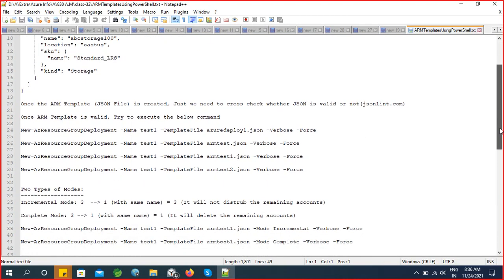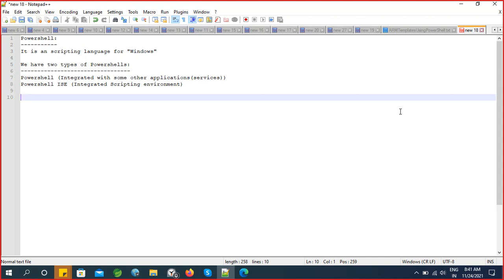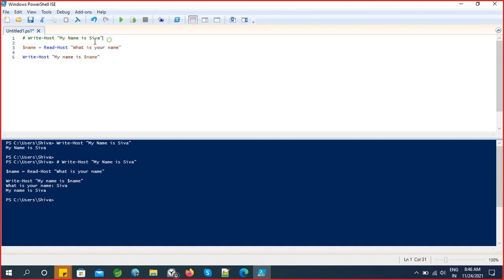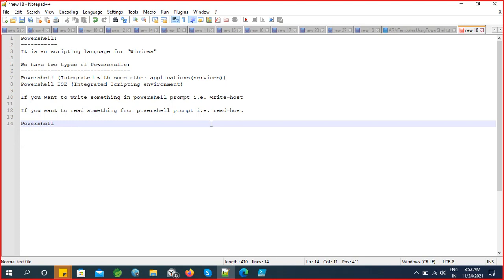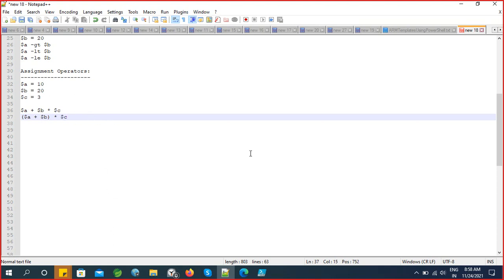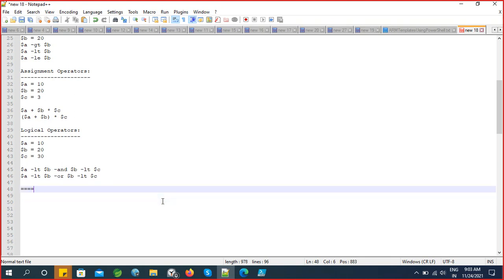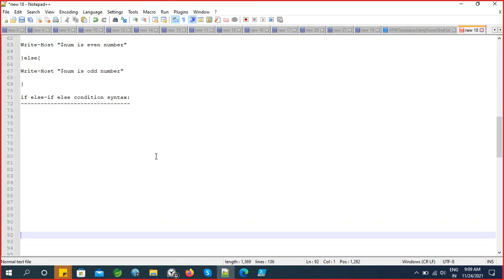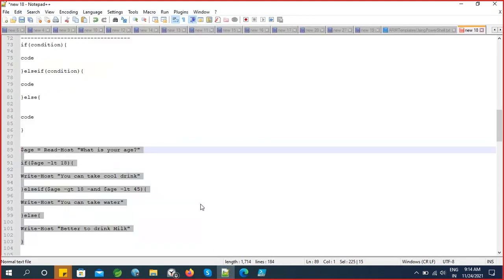Azure DevOps|| Class33 PowerShell